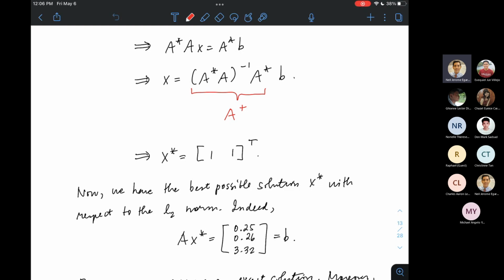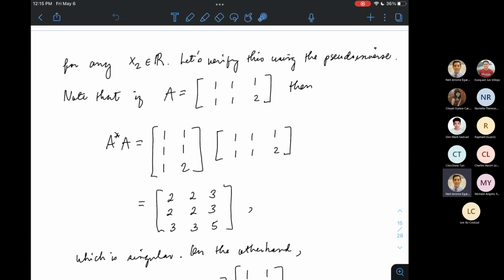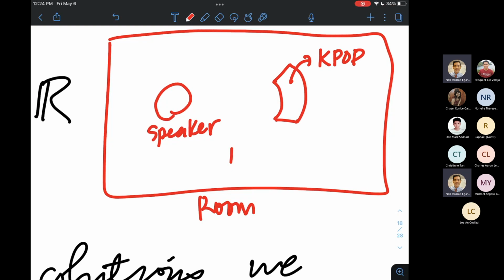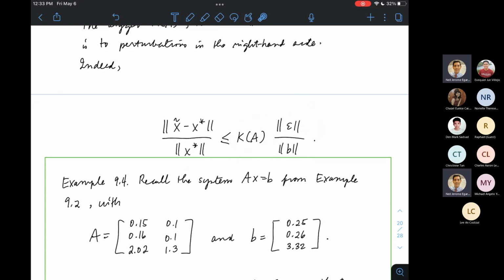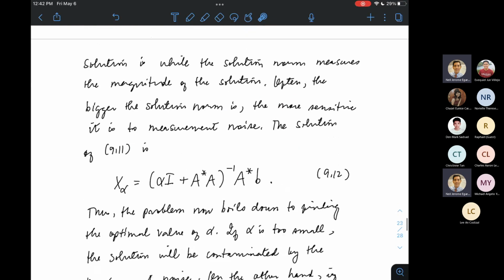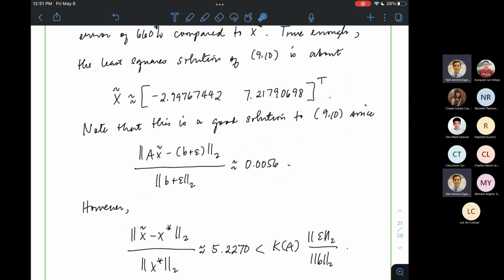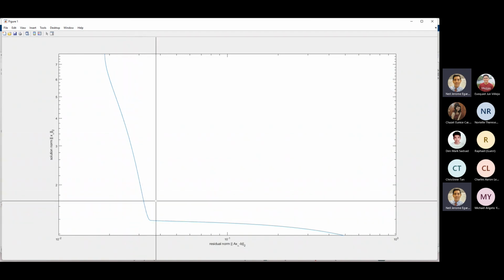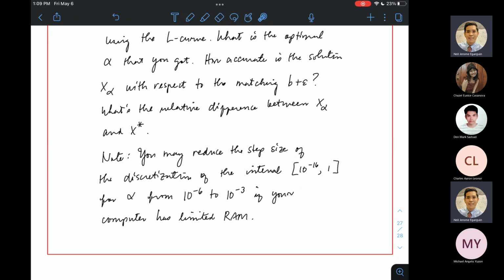MATH 175 D. Meeting 17 (20220506) Tikhonov Regularization using the L-curve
In this video we discuss a way to mitigate the instability of linear systems through the Tikhonov regularization technique with L-curve.